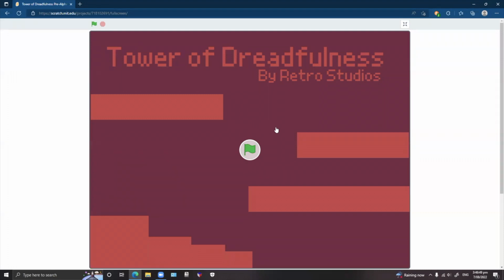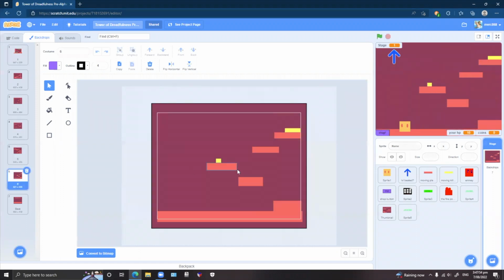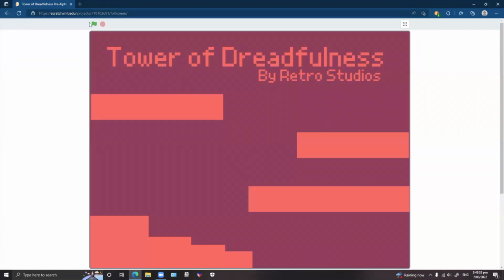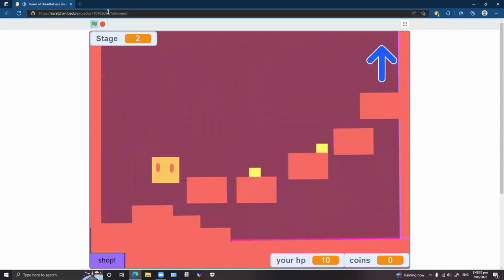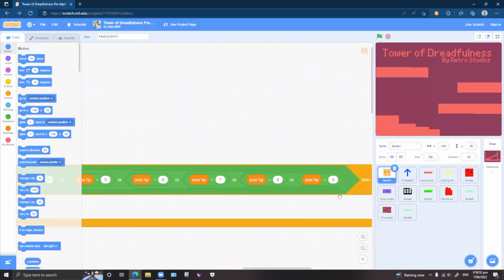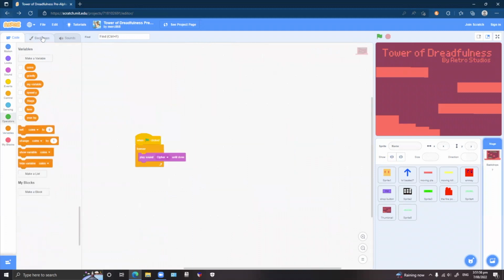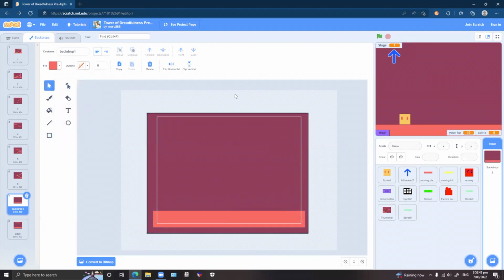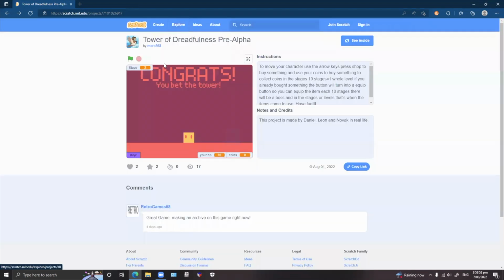Tower of Dreadfulness